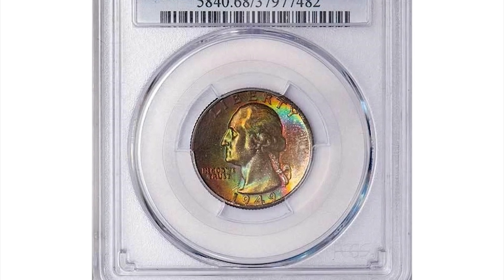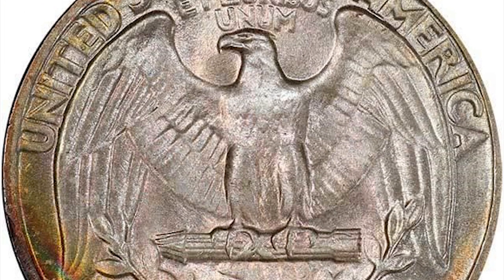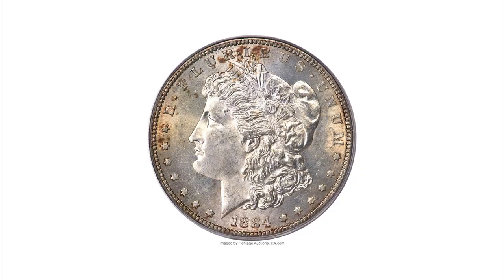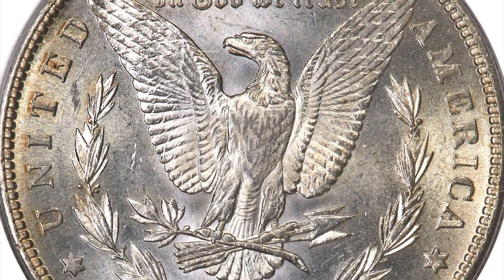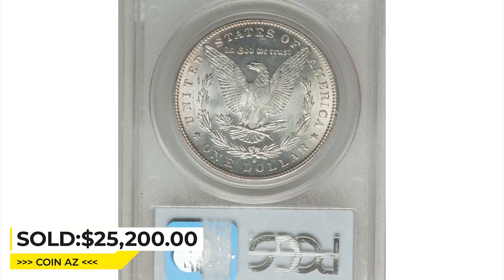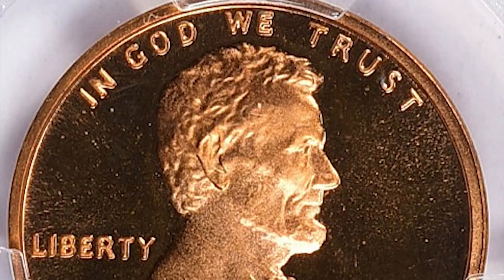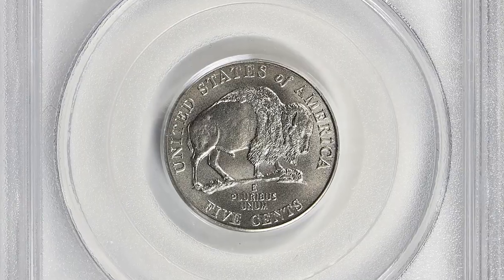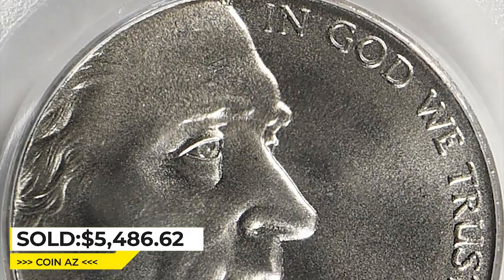You Won't Believe How Much THESE RARE Coins Are Worth!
Are you interested in uncovering valuable coins? If so, then this video is for you! In it, we'll show you some of the most valuable coins you can find, and give you tips on how to identify them.